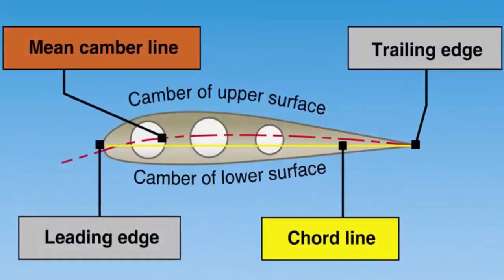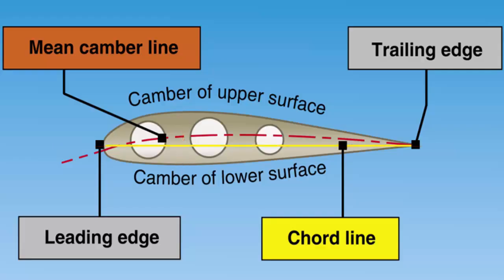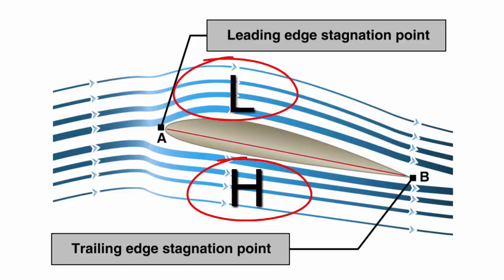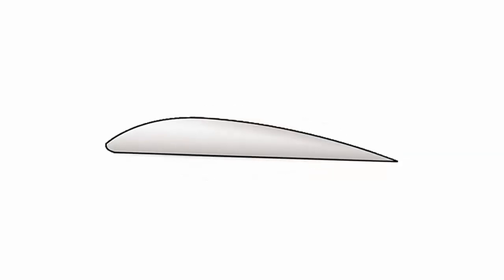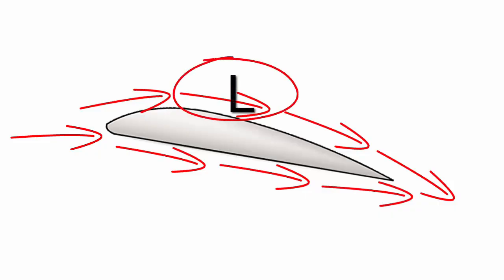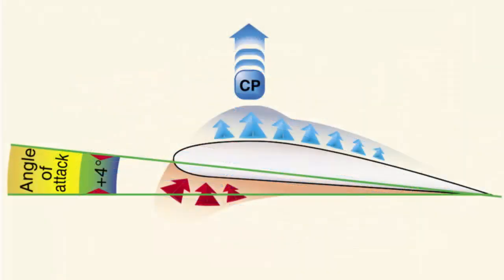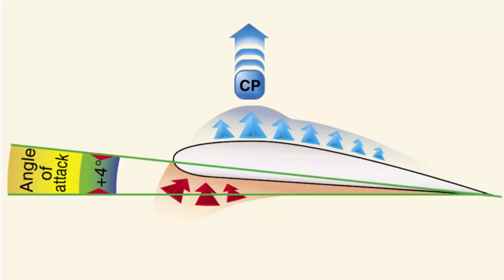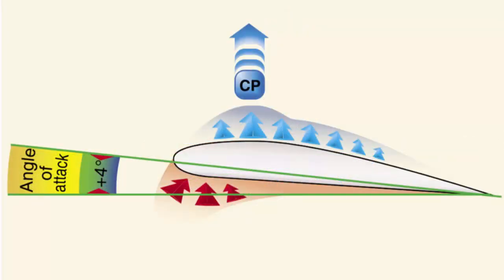Airfoil Terminology EXPLAINED 😱✈️💨 | Flight MAGIC LIVE! 🔥✨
Description :

Discover the magic of airfoil terminology! ✈️💨✨
Learn key wing terms like leading edge, trailing edge, chord, camber, and more to understand how airfoils generate lift.
Perfect for aviation enthusiasts, student pilots, and flight science fans.
Watch this live demo and see flight physics in action 😱🔥⚡

An airfoil is the cross-sectional shape of a wing, propeller blade, or other surfaces designed to produce lift when moving through air. Understanding airfoil terminology is essential for analyzing lift, drag, and aerodynamic performance.

Key Point

Chord Line: Straight line connecting the leading edge to the trailing edge.

Leading Edge: Front edge of the airfoil that first contacts the airflow.

Trailing Edge: Rear edge where airflow leaves the airfoil.

Camber: Curvature of the airfoil; more camber → more lift.

Thickness: Maximum distance between upper and lower surfaces.

Mean Camber Line: Line midway between upper and lower surfaces.

Angle of Attack (AoA): Angle between chord line and relative airflow.

Upper and Lower Surfaces: Top and bottom parts of the airfoil.

Follow us everywhere:
*The_Drone_Explorer*